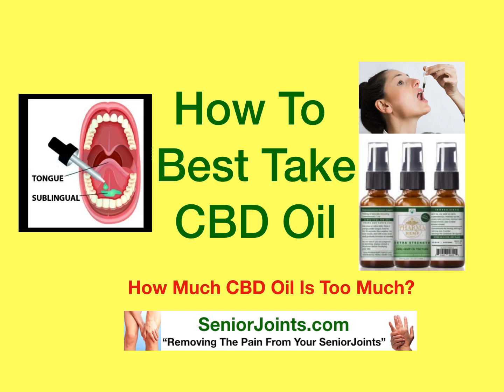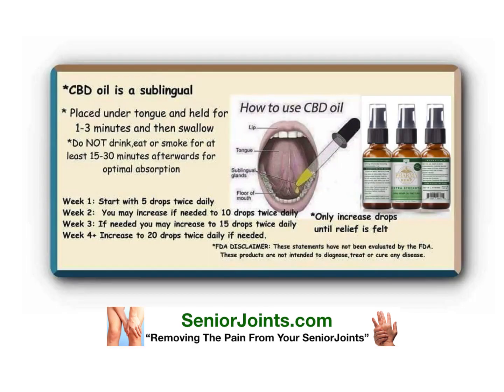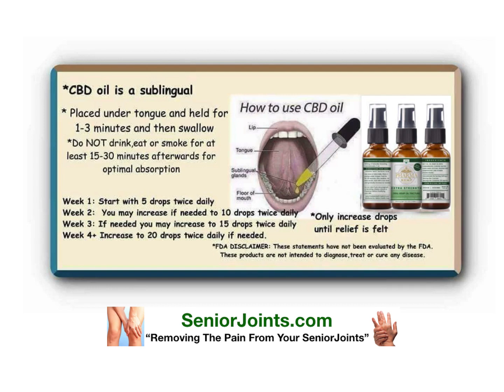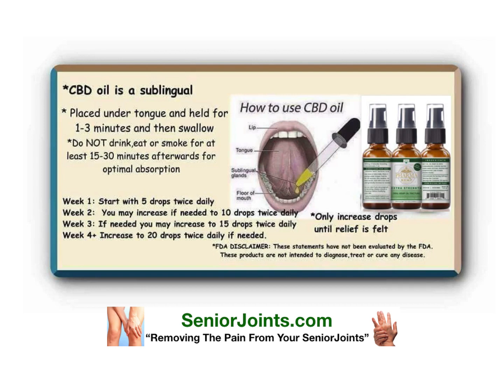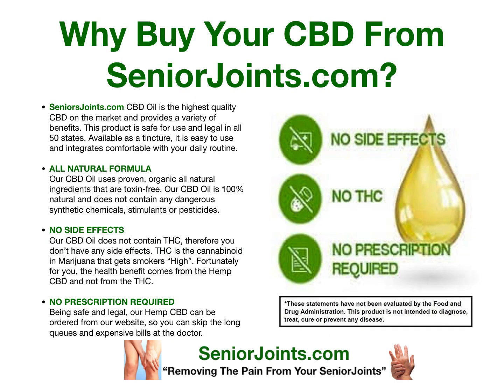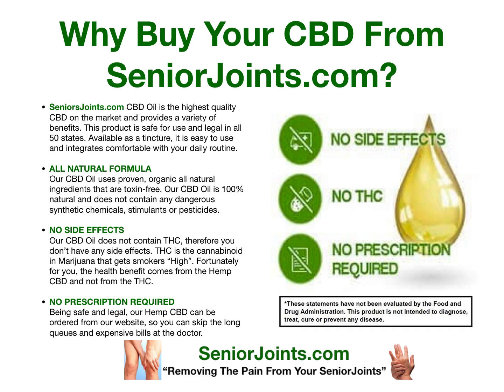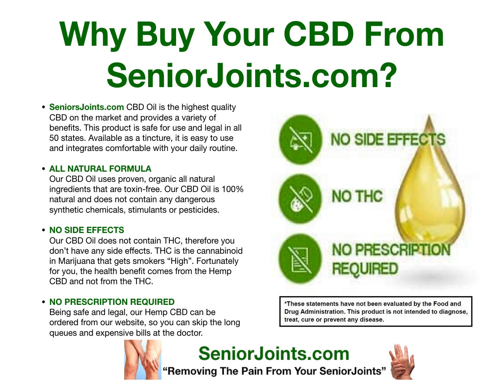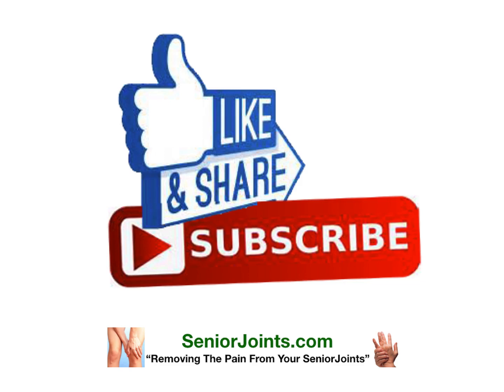How To Best Take CBD Oil-The Best Way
for FREE Quotes & InfoHow To Best Take CBD Oil-The Best Way
It is best to take sublingually. Place it under your tongue and hold for 1-3 minutes then swallow. Do not drink, eat or smoke for at least 15-30 minutes afterwards for optimal absorption. eniorsJoints.com CBD Oil is the highest quality CBD on the market and provides a variety of benefits. This product is safe for use and legal in all 50 states. Available as a tincture, it is easy to use and integrates comfortable with your daily routine.
ALL NATURAL FORMULA                                    Our CBD Oil uses proven, organic all natural ingredients that are toxin-free. Our CBD Oil is 100% natural and does not contain any dangerous synthetic chemicals, stimulants or pesticides.
NO SIDE EFFECTS                                                Our CBD Oil does not contain THC, therefore you don’t have any side effects. THC is the cannabinoid in Marijuana that gets smokers “High”. Fortunately for you, the health benefit comes from the Hemp CBD and not from the THC.
NO PRESCRIPTION REQUIRED                          Being safe and legal, our Hemp CBD can be ordered from our website, so you can skip the long  queues and expensive bills at the doctor.               How To Best Take CBD Oil-The Best Way.
InsuredMeds.com is an independent Health,Medicare, Life, Final Expenses insurance specialist. We work for you not the insurance companies to get you the best prices and insurance protection. IMC